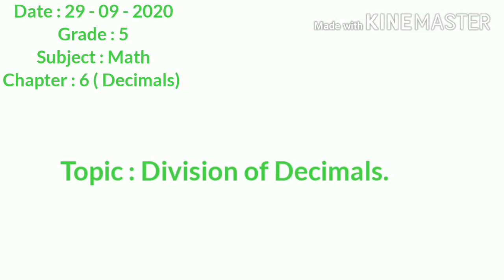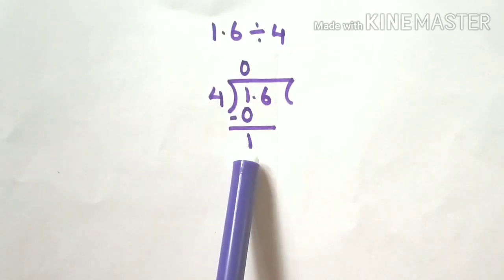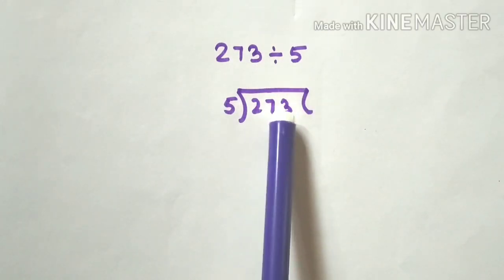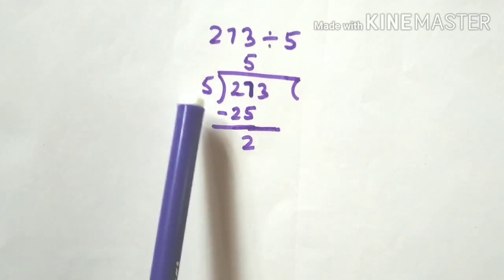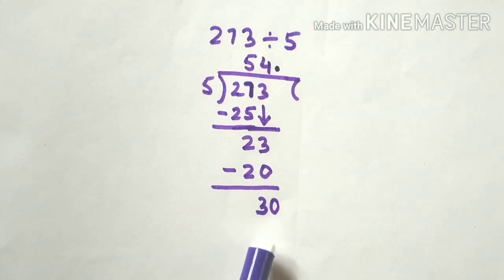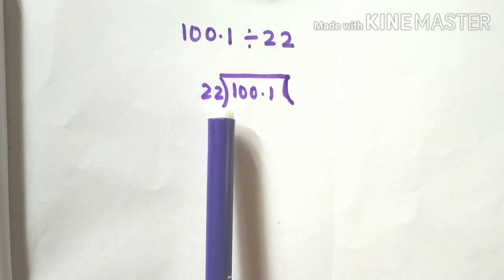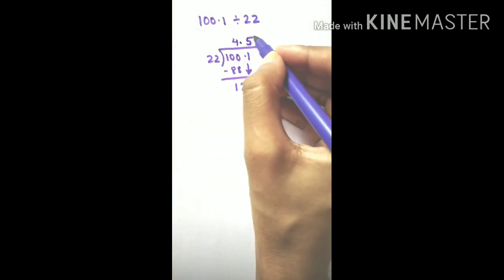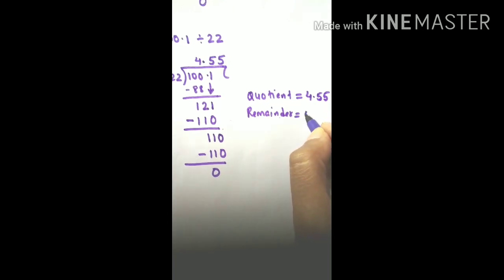Division of Decimals